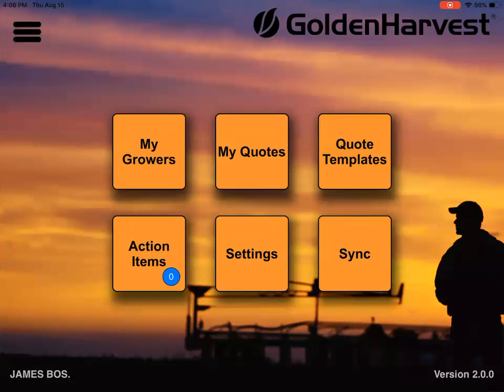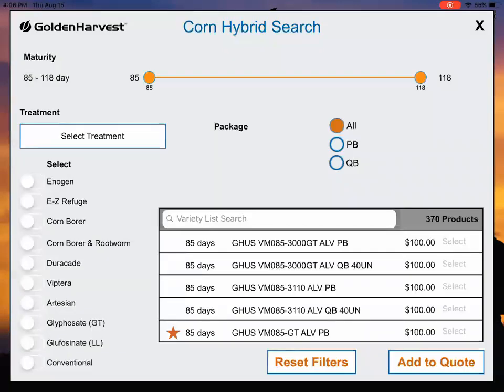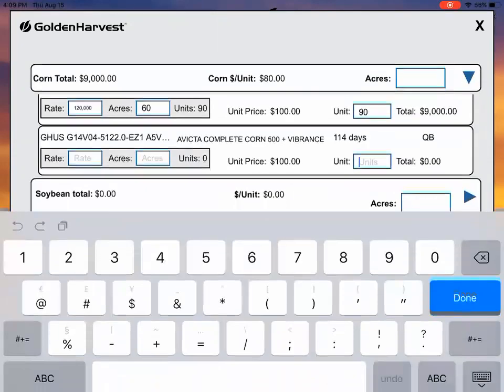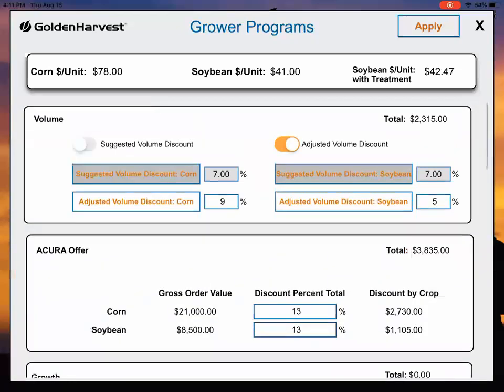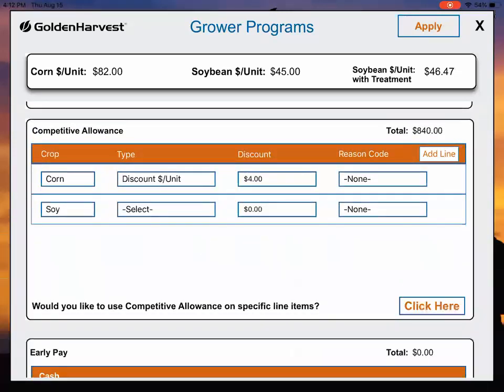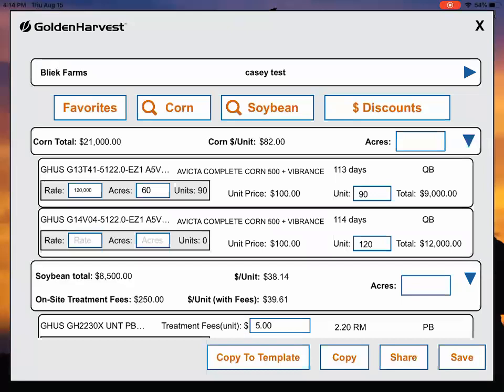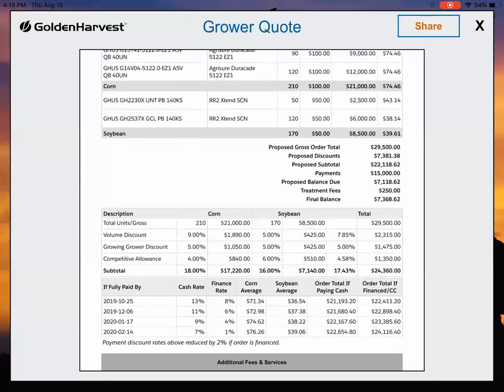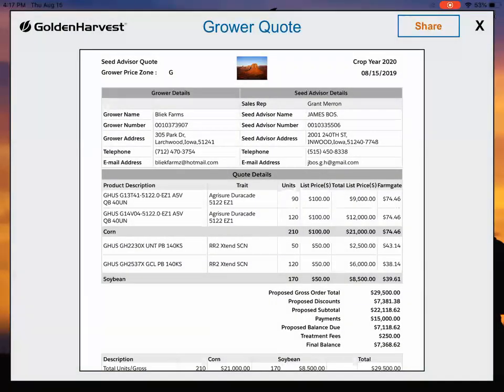GH Quote App Create Quote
How to create a quote in the offline mobile quote app